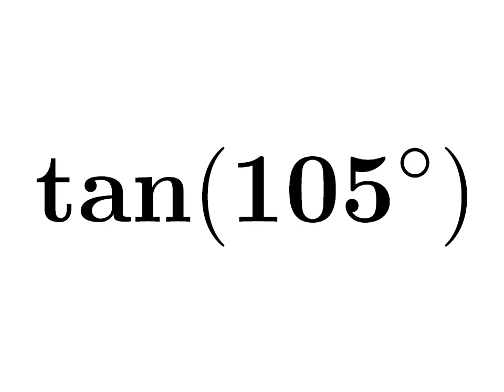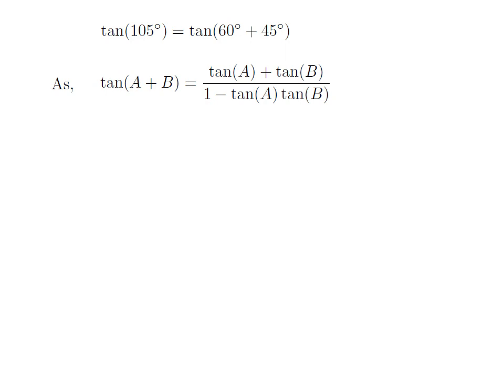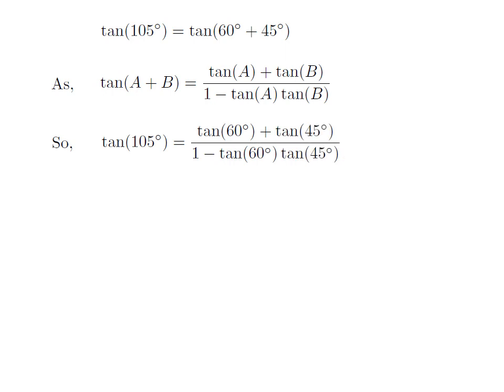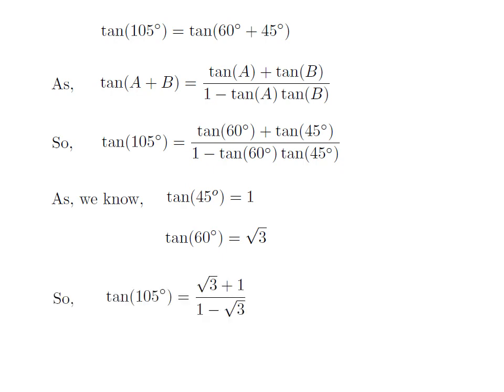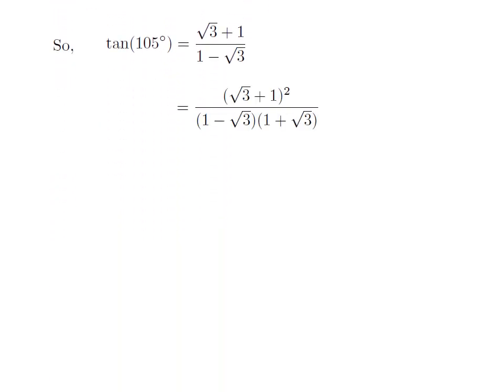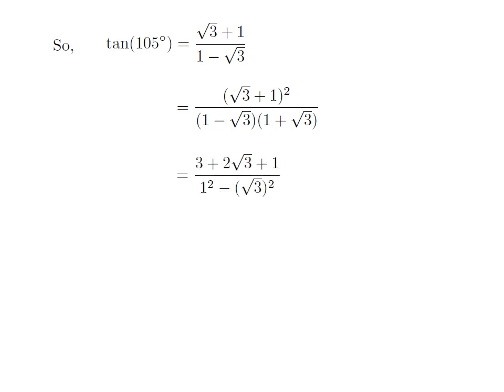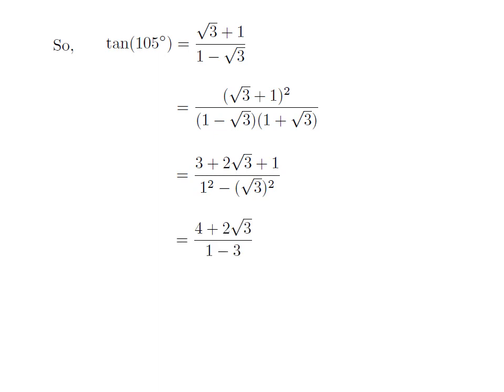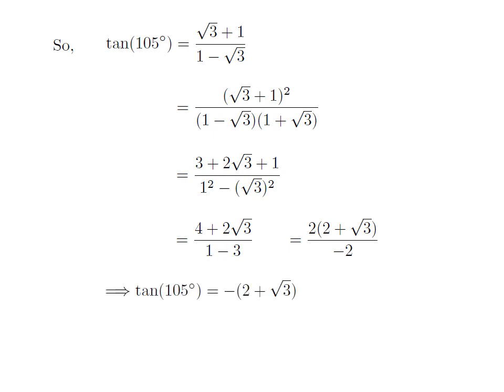tan105 | tan(105) | tangent of 105 degree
In this video, we are going to find the value of tan105. Here I have applied tan(A + B) identity to find the value of tan(105). As, 105 degree is equal to 60 degree plus 45 degree.  So,  tangent of 105 degree is equal to tan(60 + 45).

The derivation of the identity tan(A + B) has been explained in the following video

Other topics of the video:
Other topics of the video are: